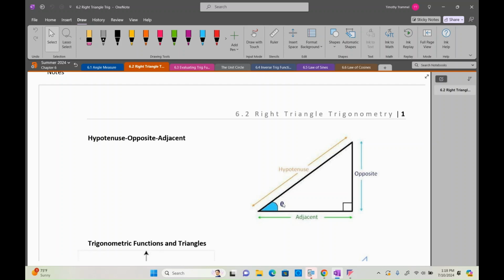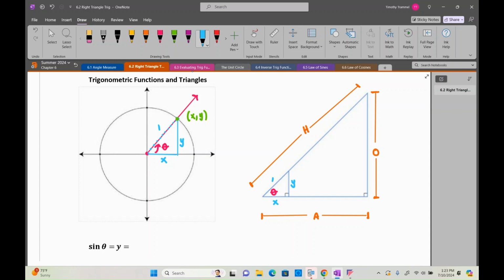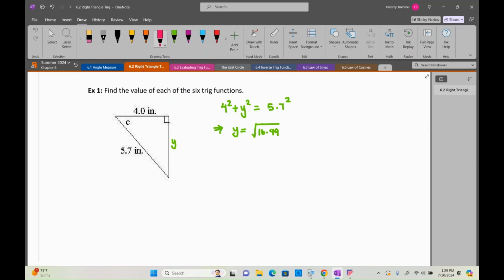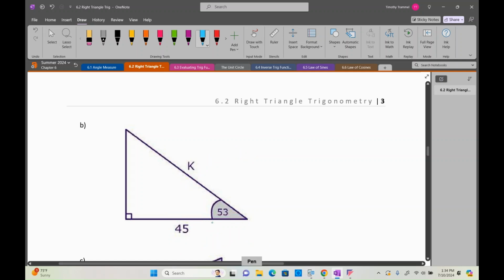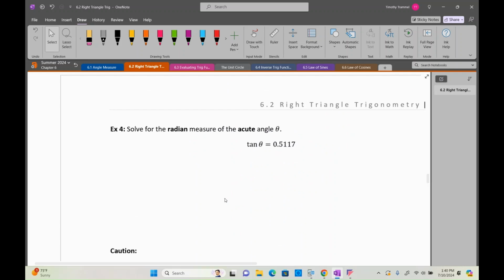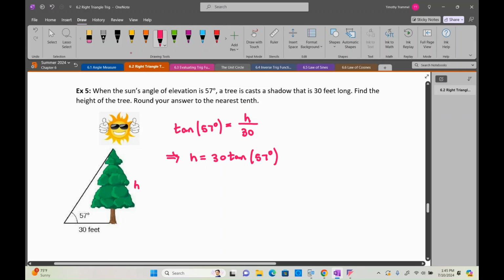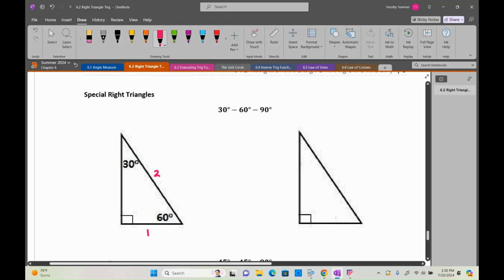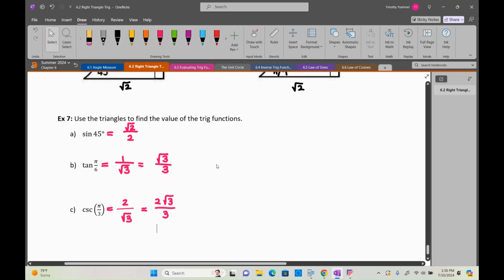6.2 Right Triangle Trigonometry